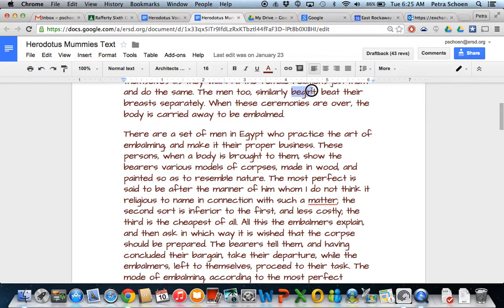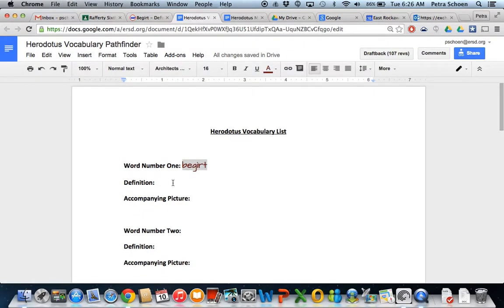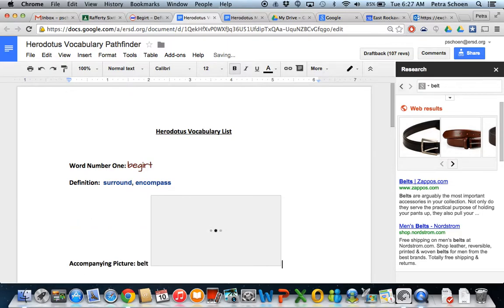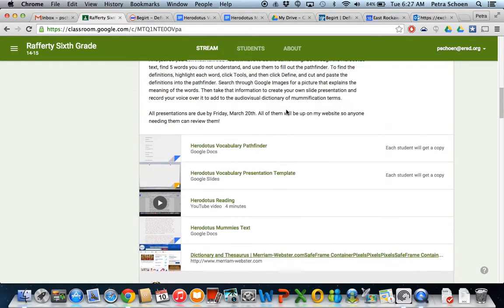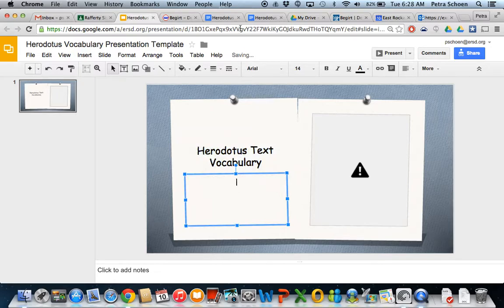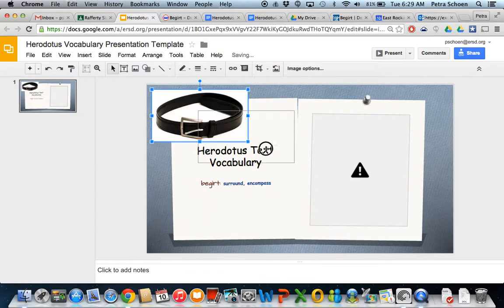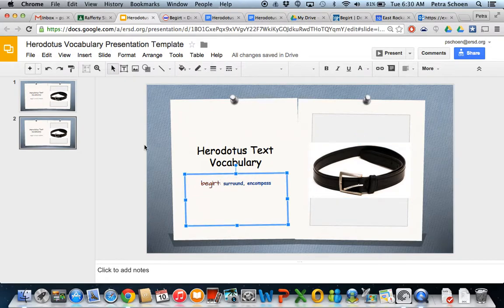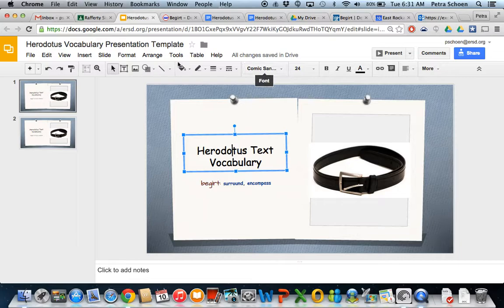6th Grade Intro 3 10